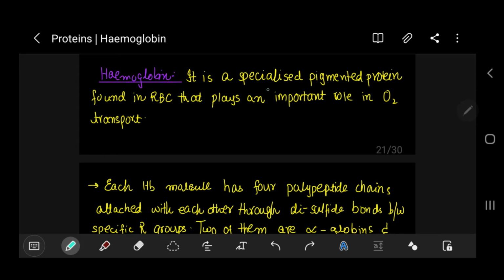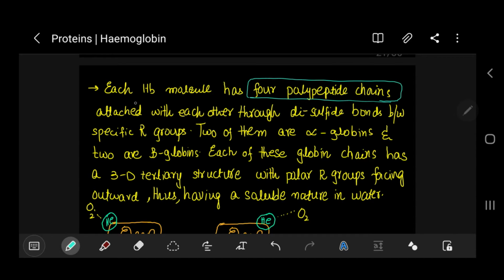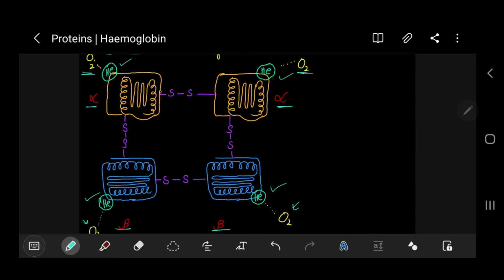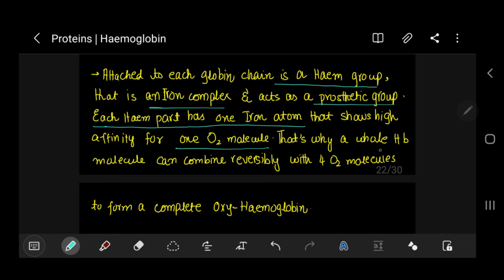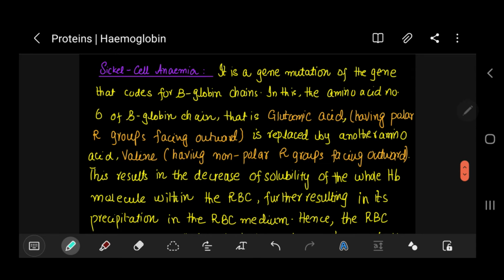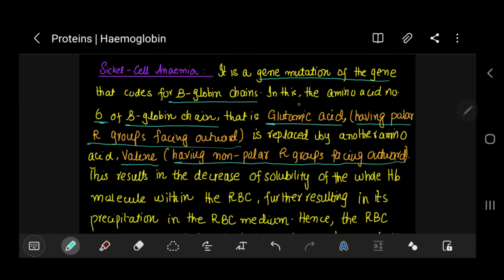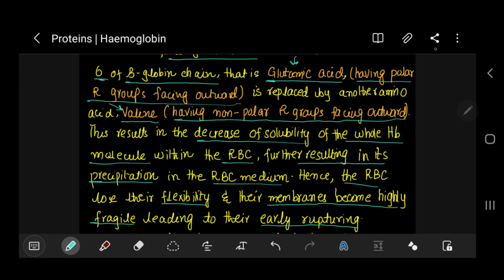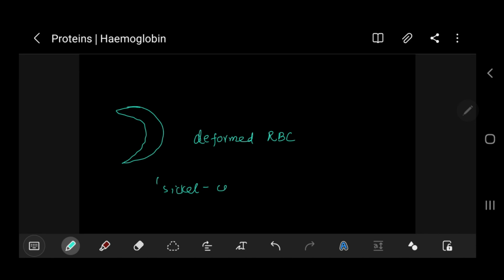Biological Molecules - Proteins: Haemoglobin| AS Biology